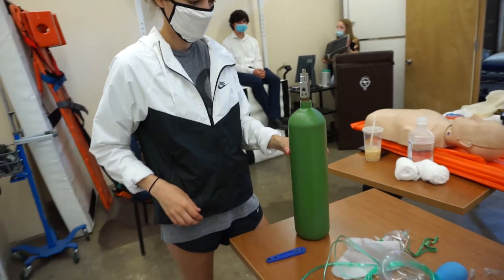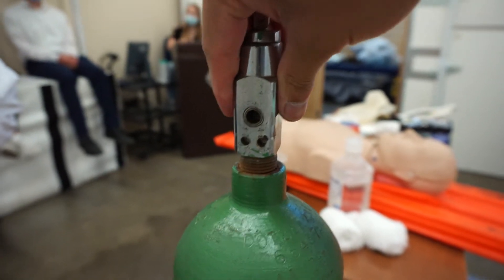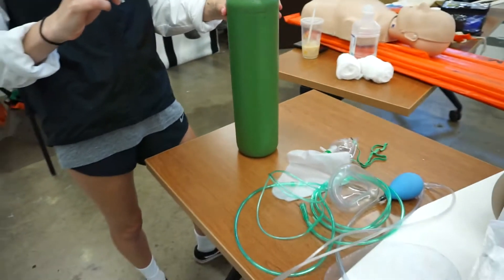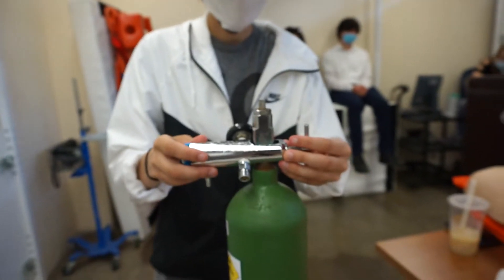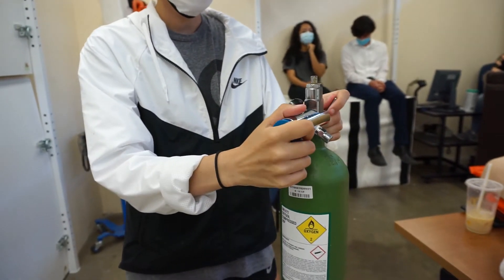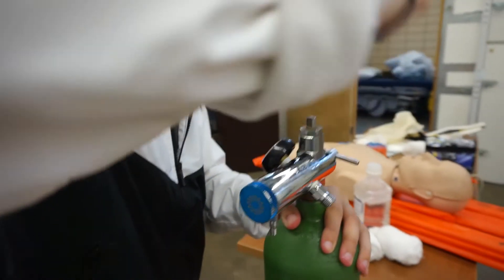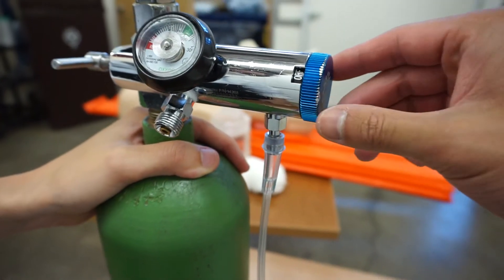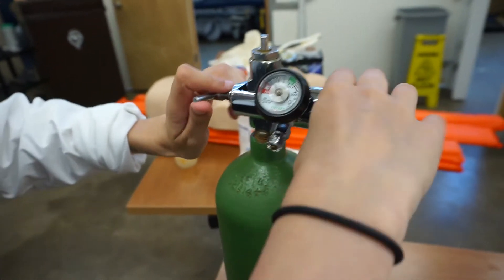Oxygen tank (EMT Basics)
Follow along on our Medical/Trauma Assessment sheets! [Specific tabs on bottom]
We go over the parts to operating a tank.
The regulator and the O2 key.

We then cover how to properly apply the regulator to the tank and crack it open with the key